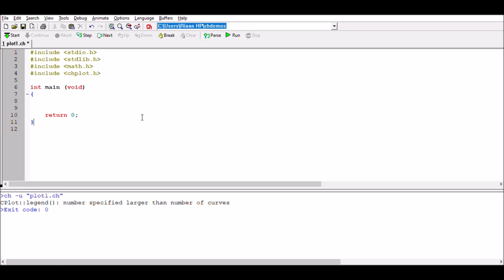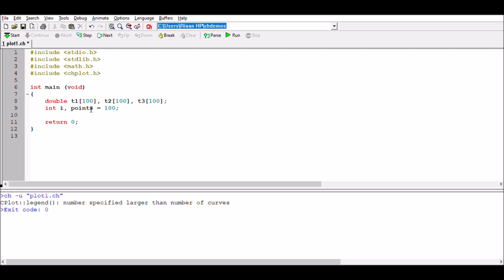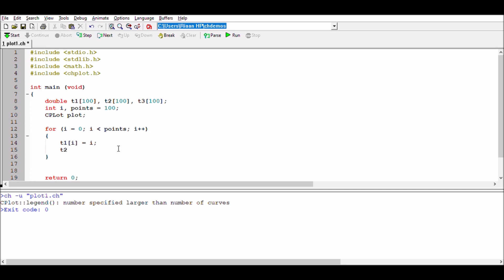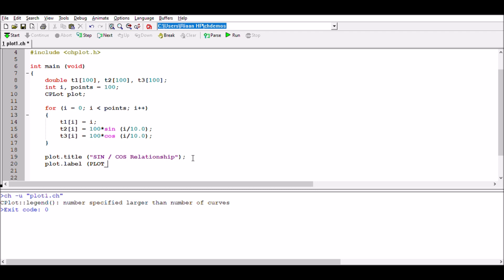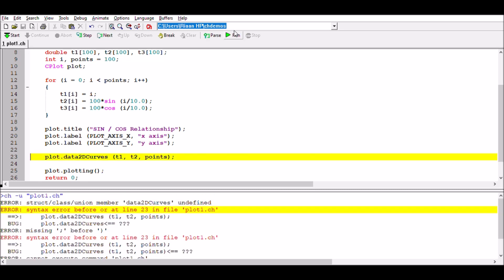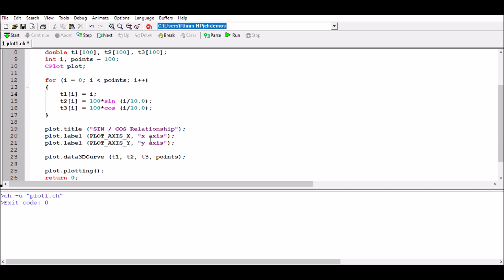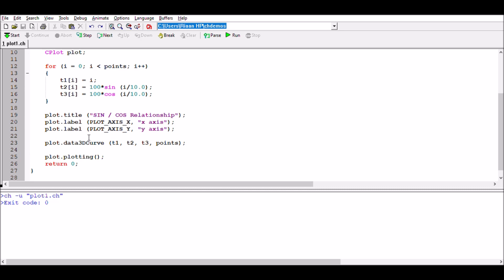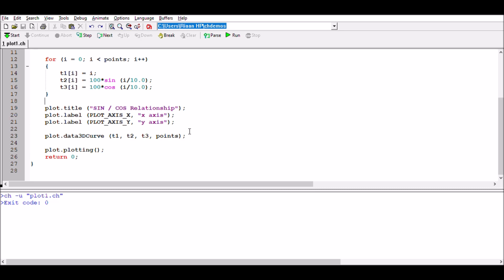10. Plotting Data Points in Ch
This video looks at how to plot a number of data points in Ch that have been stored into an array.

These videos are a crash course to explain the very basics of programming in Ch. Note these videos are not complete, and might need additional notes. Some points are repeated, and elaborated, to assist people that might have never been exposed to programming before. Some points might be obvious, but is not always implemented. I have tried to explain things with errors, so that people can observe common errors made. Further tutorials and study groups might be needed between viewers. Note that there is no additional support and help available from the authors for these videos. These videos have the pure intention to give the viewer an overview of the essential content required for programming in Ch, to get started, and expand on programming engineering and science problems. Ch is available for an evaluation version